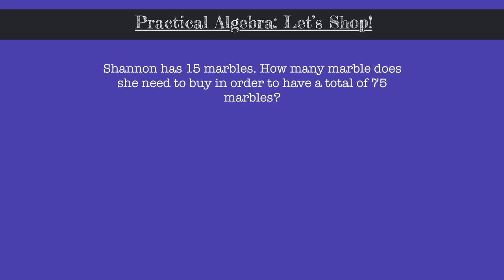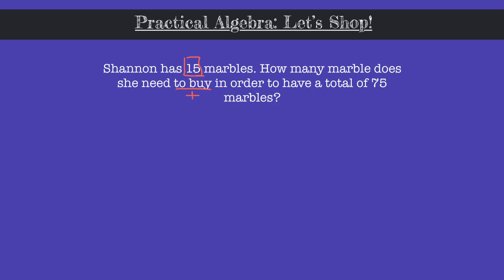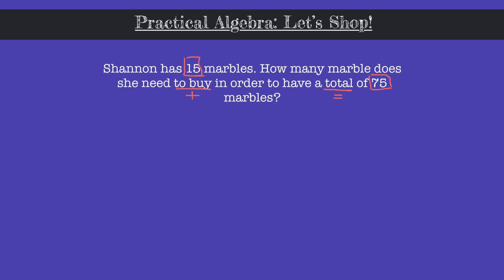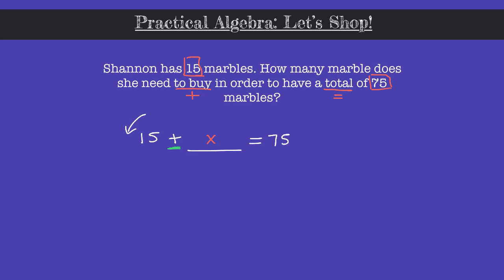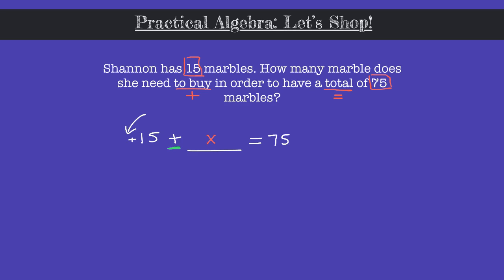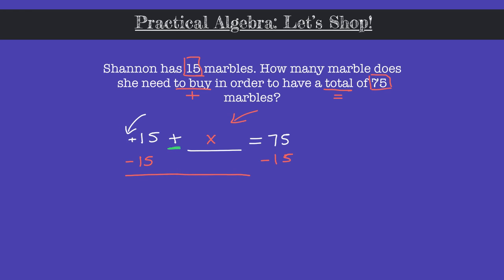Reteach Learning | Algebra you can Teach Your Child!|Everyday Math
In this video: Algebraic practices that you can teach your child! Help them to see how math is used on a daily basis!